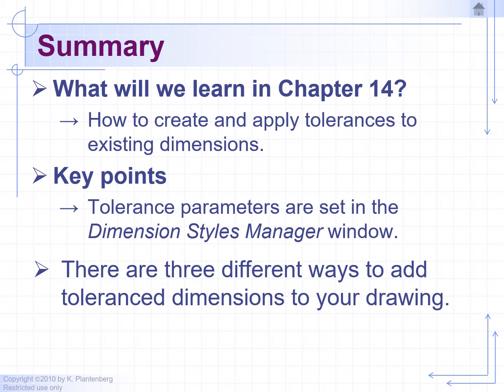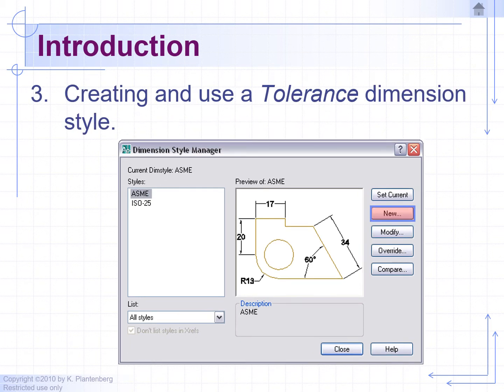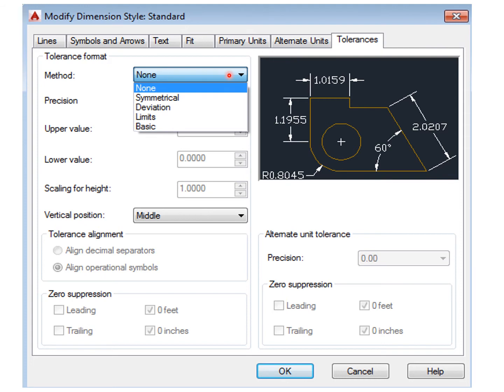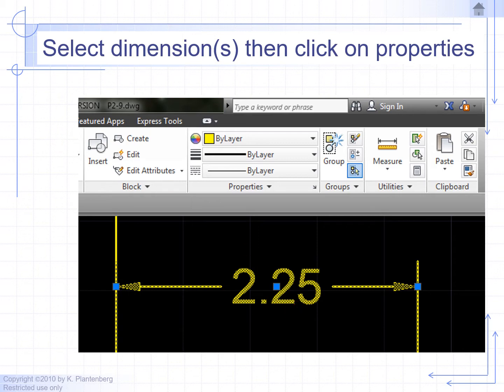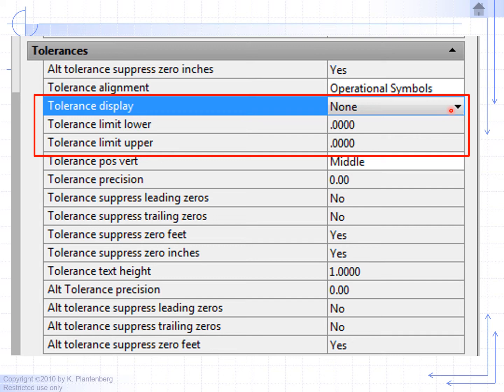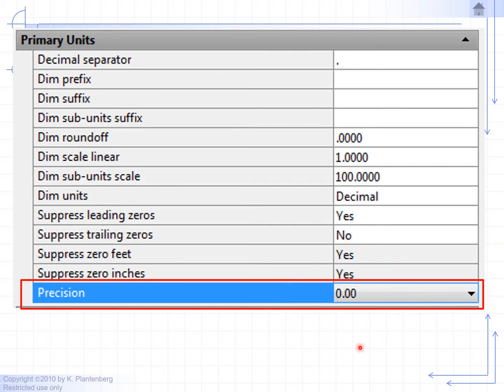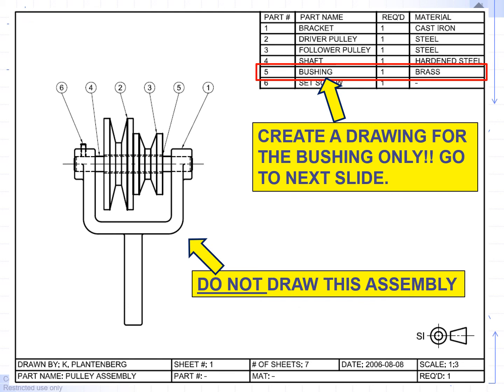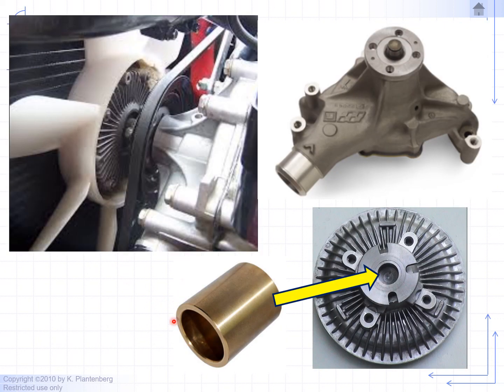Chapter 14 Tolerancing in AutoCAD